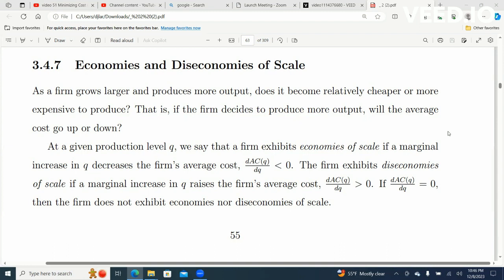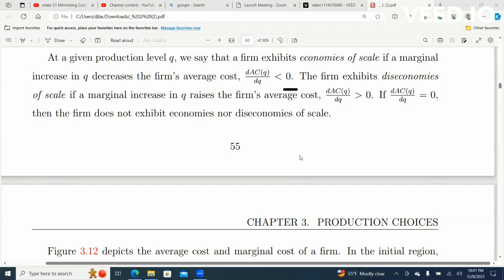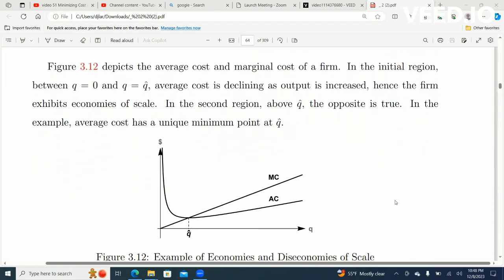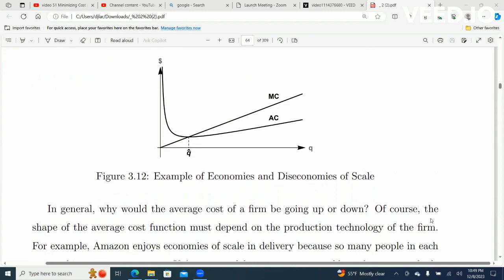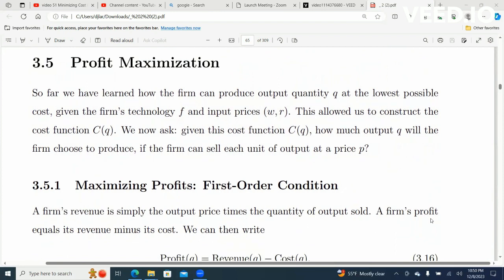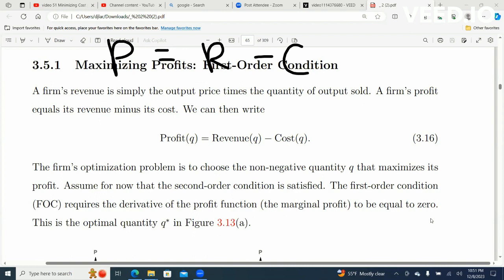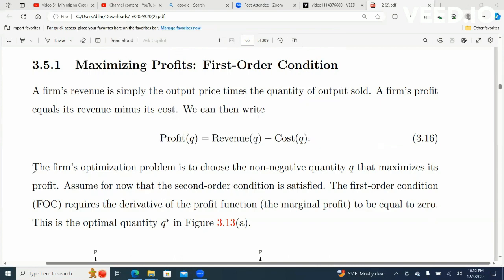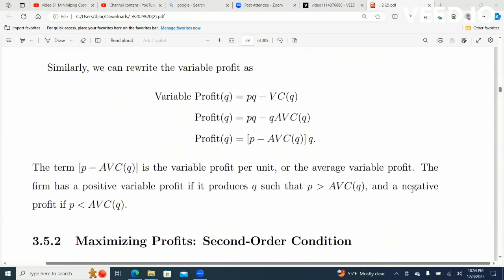video53 (Economies and Diseconomies of scale)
A brief definition